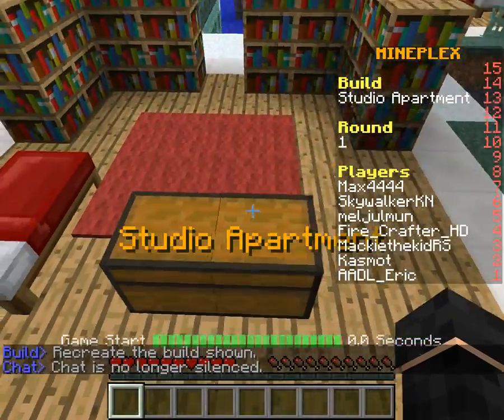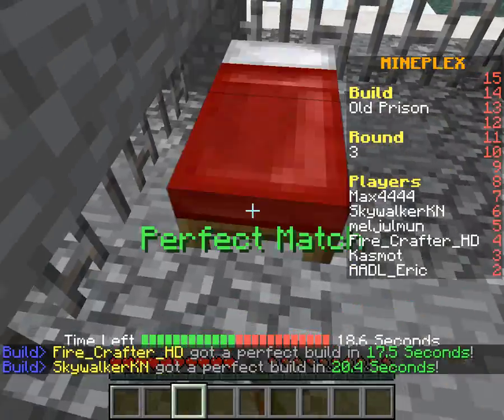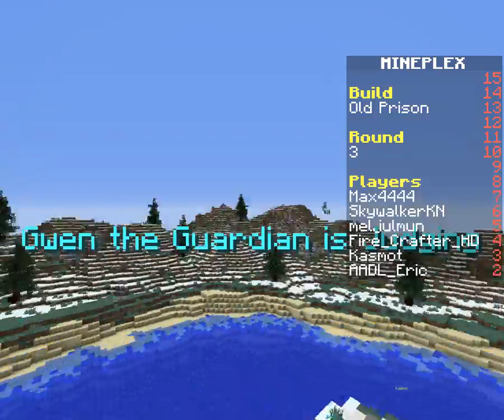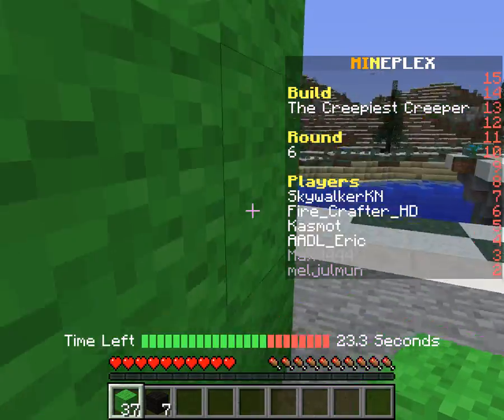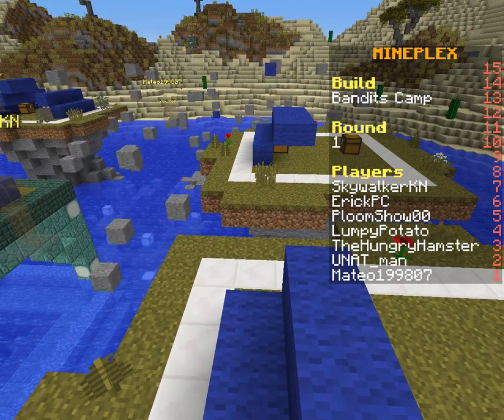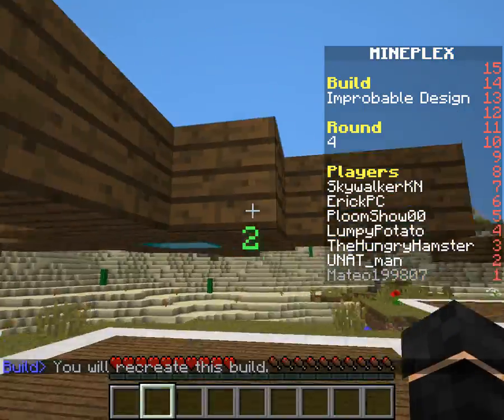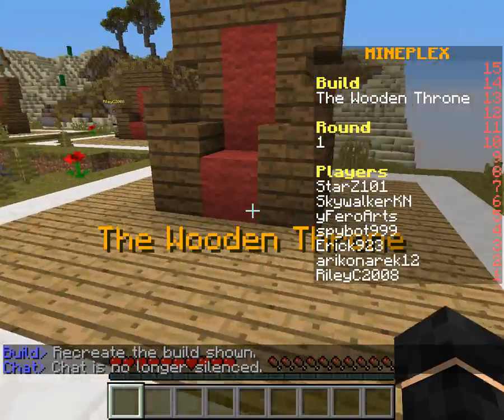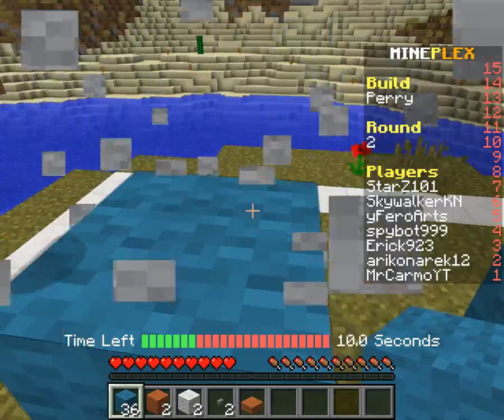No Qwnen NO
In this video will play the new game on mc.mineplex.net called speed build it is very nerve racking